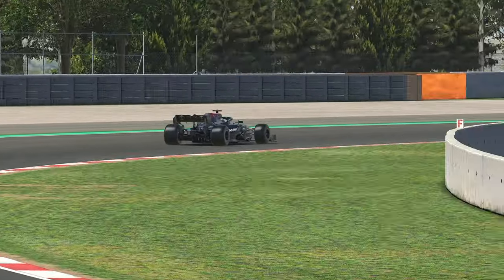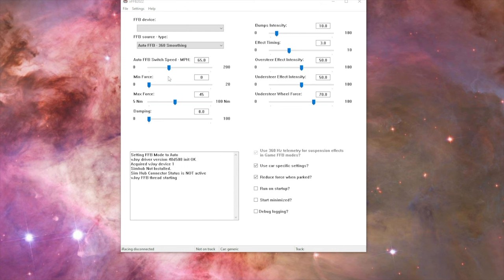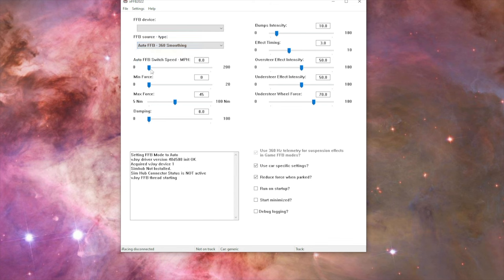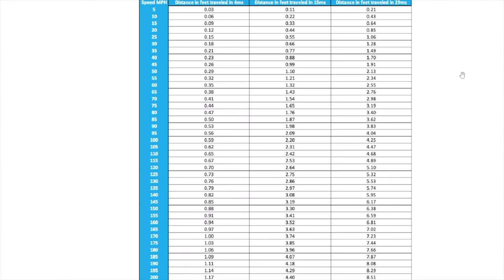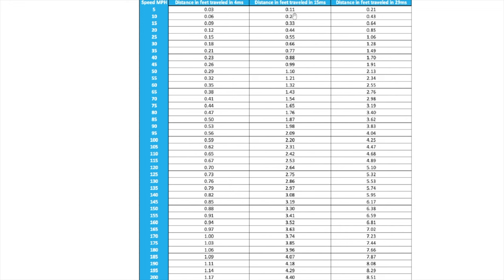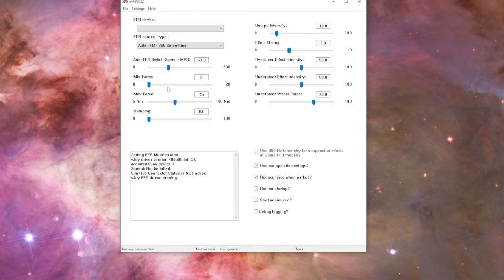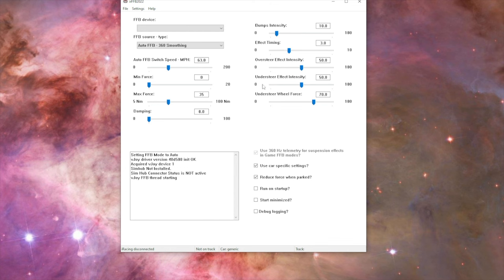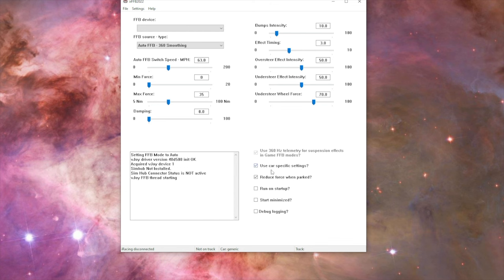New irFFB settings for iRacing | irFFB Setup Guide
The new irFFB 2.0 has been released with new modes and new settings. This is a short guide for updated settings for iRacing.